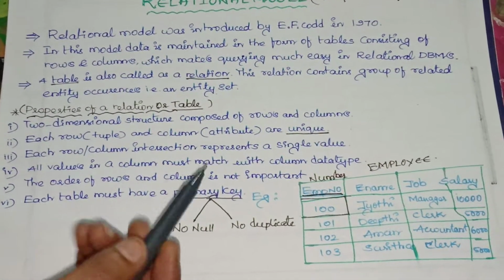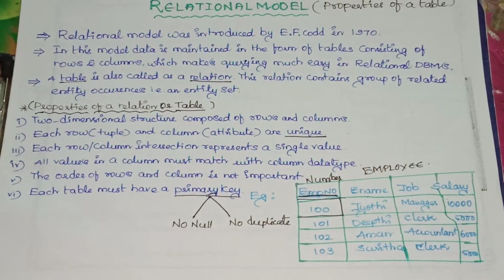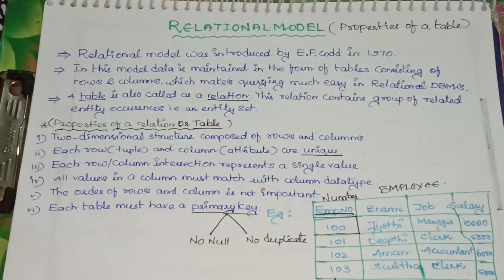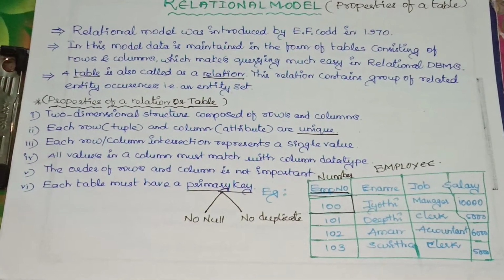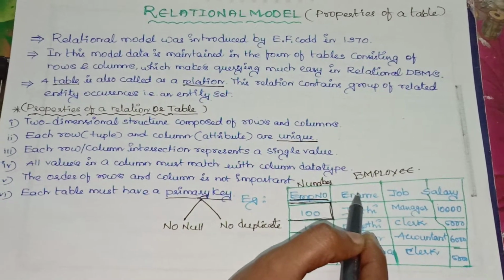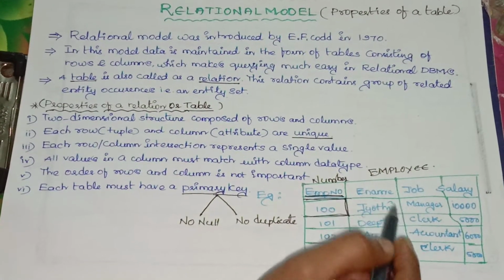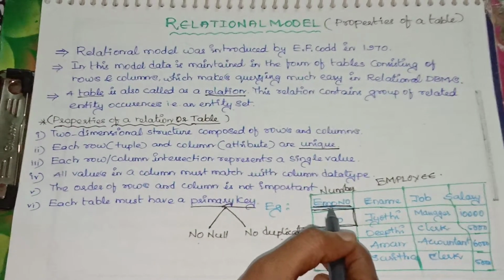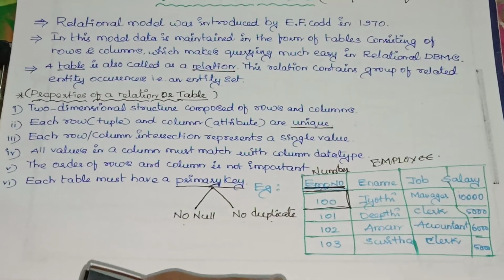Properties of a table || Relational model || RDBMS || B.Jyothi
Table properties.